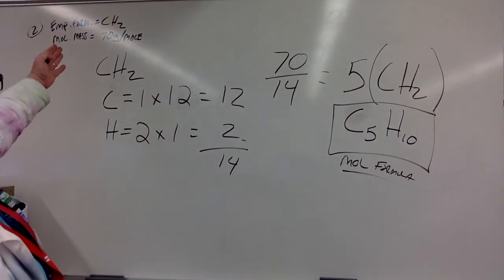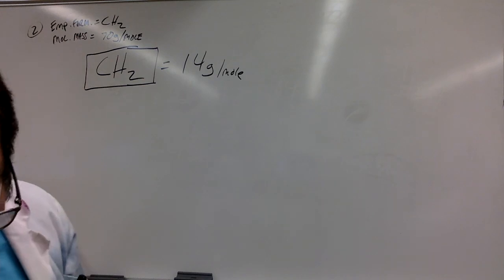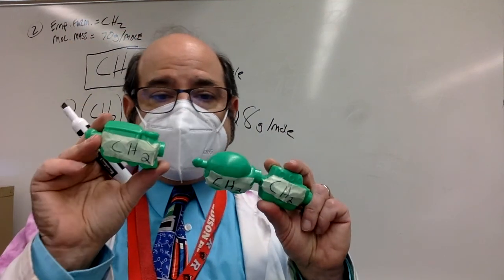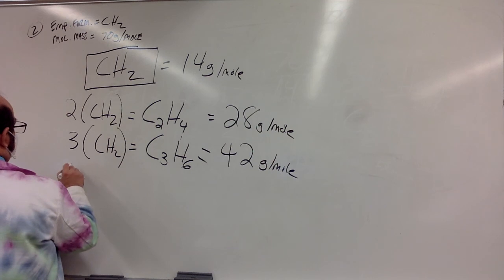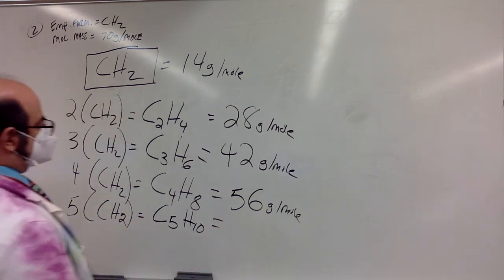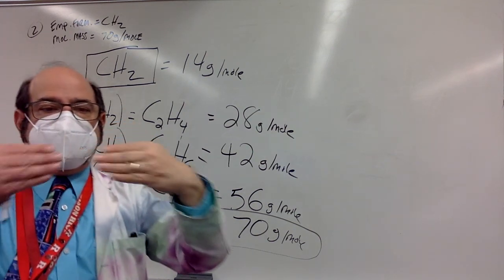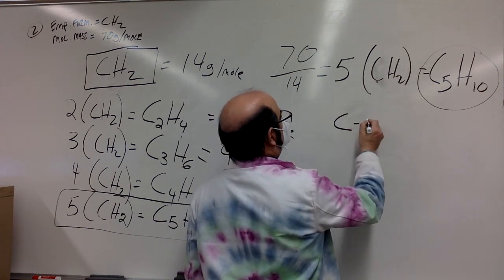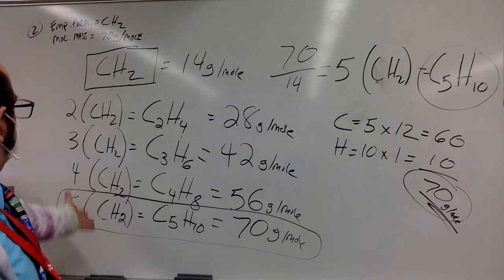Empirical Molecular Overview CH2